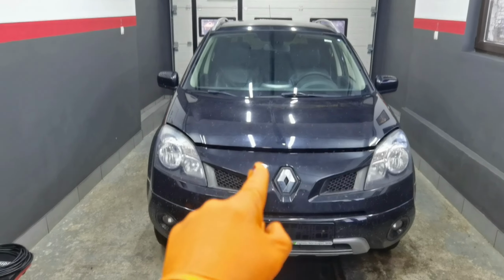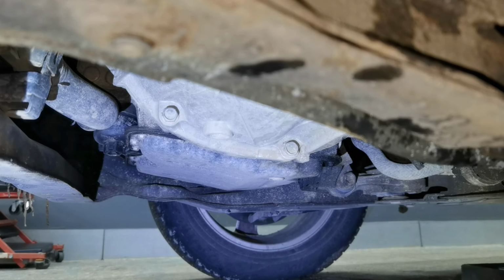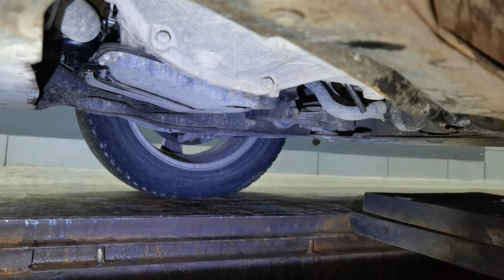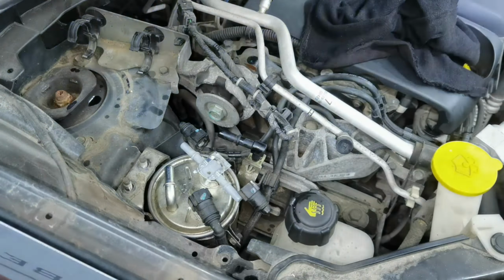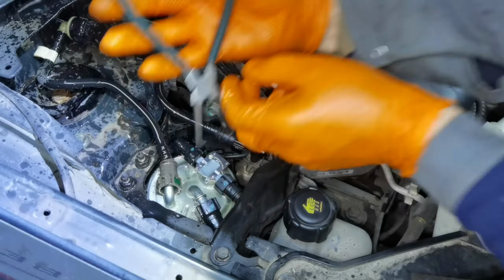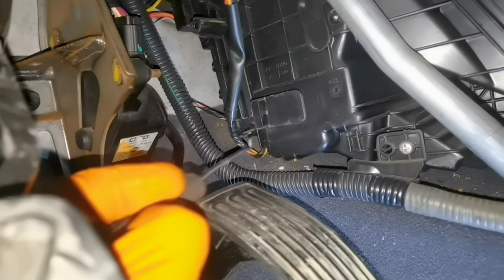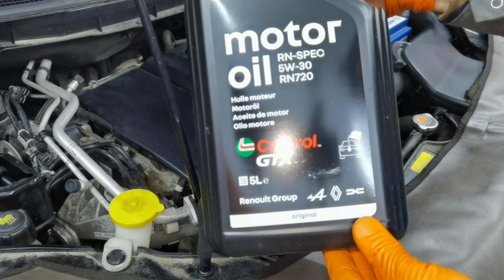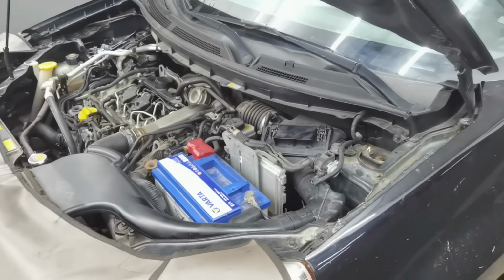Step By Step Full Service On Renault Koleos/Nissan Qashqai 2.0 DCI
Hello everyone and welcome to a new episode on my HOWTODO YouTube channel. In today's episode I will show you how to do a complete overhaul (full Service) On any Renault Koleos/Nissan Qashqai with the engine 2.0 DCI and other cars with the engine 2.0 DCI